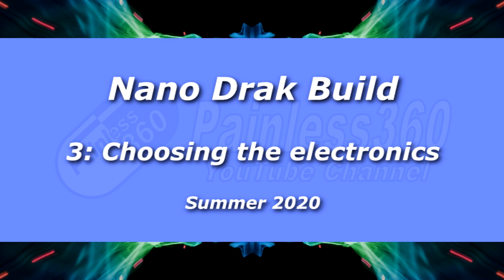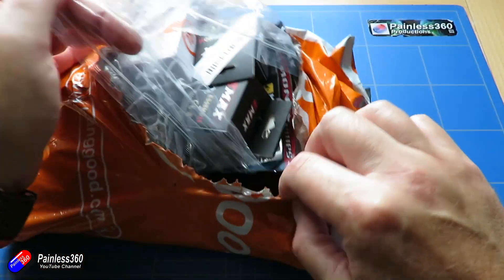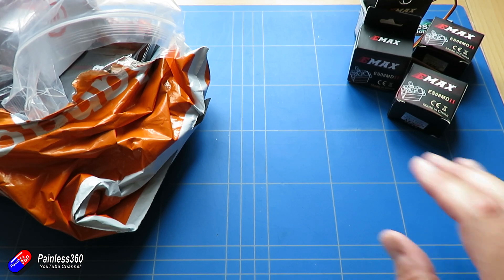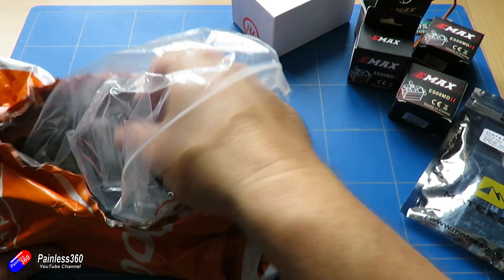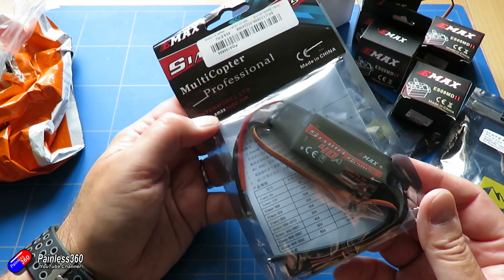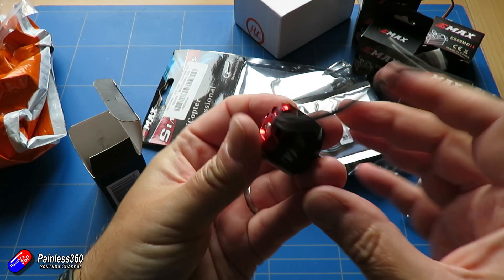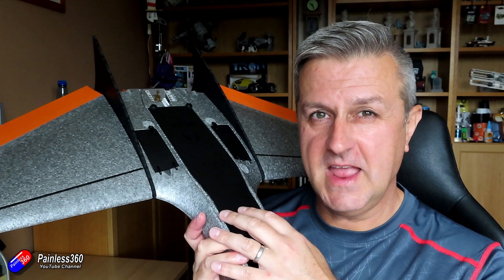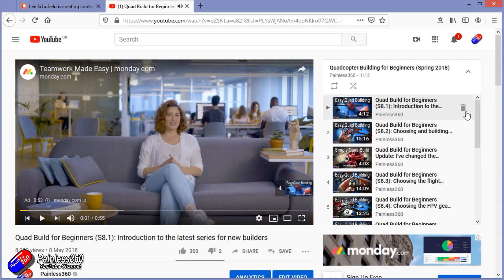Nano Drak Build: Part 3, the electronics!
A fab link to some setup ides (motor/ESC etc) here posted by 'coulsonrobert'

 Links to the 3D printed parts I designed and used in the build:

SIZE COMPARISON:
With the 40" wing kit for the Nano the overall wing-tip to wing-tip seize is the same as the Mini Drak but the body is 4" shorter on the Nano..